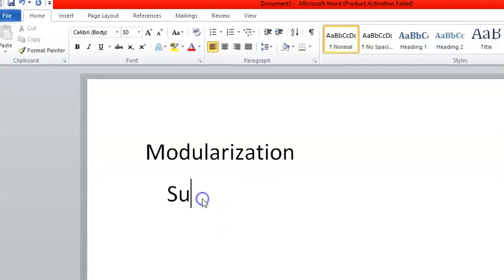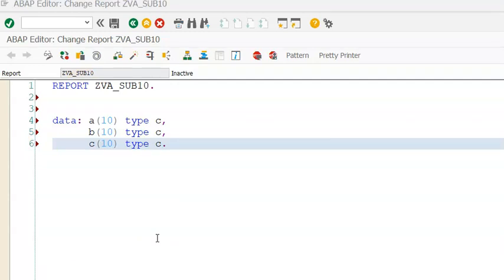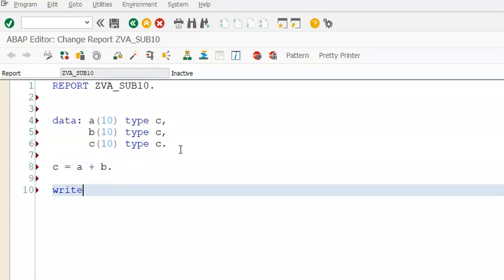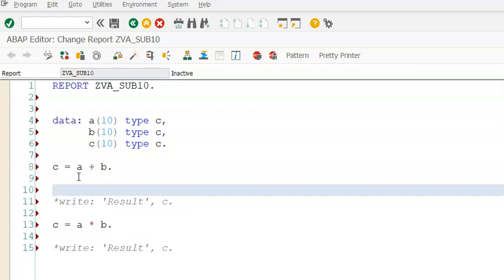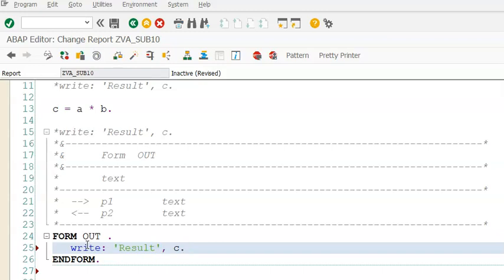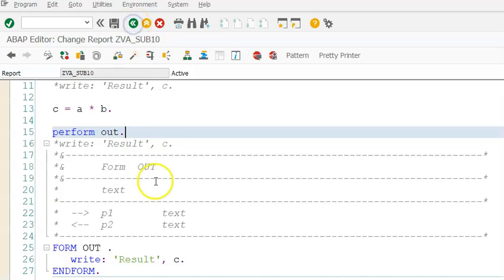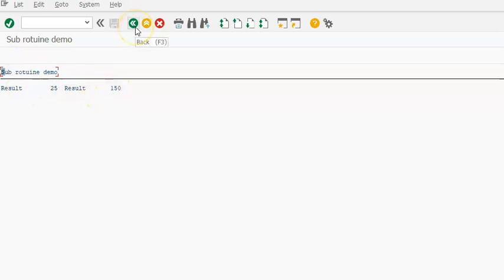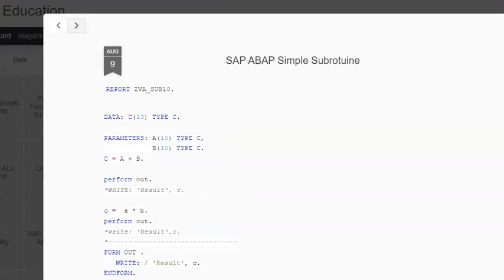SAP Subroutines Simple program for Beginners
Modularization Concept in SAP ABAP
Understanding  Sub Routines Concept